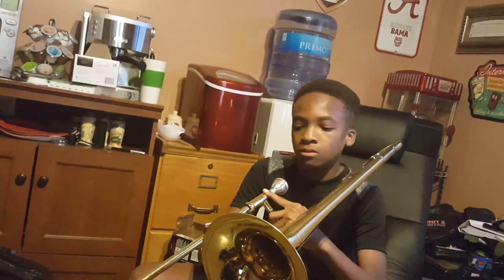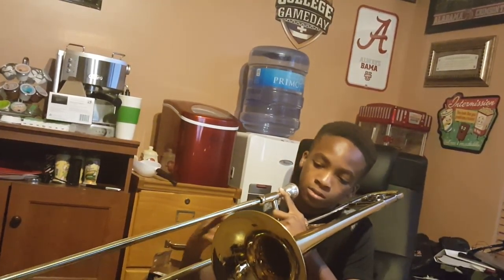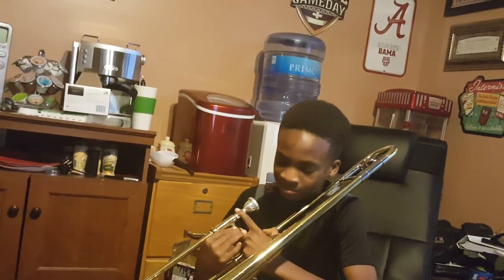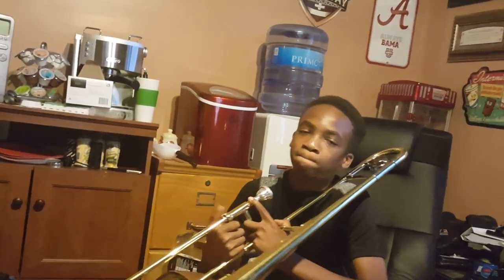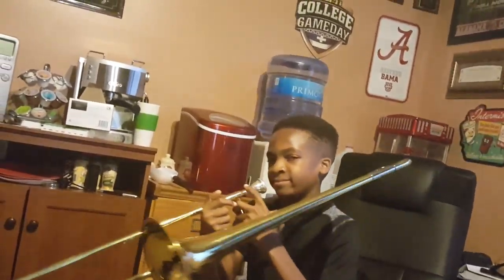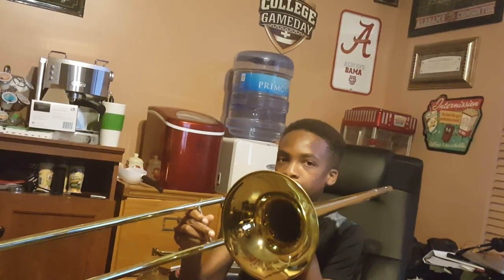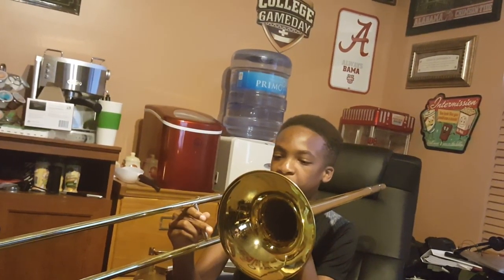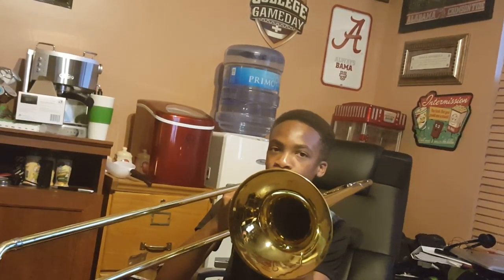My First Attempt Coaching Trombone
I admit that I know nothing about the trombone but with the power of YouTube I was coaching my son 2 hours later.  Will laps and crunches make you play music better?